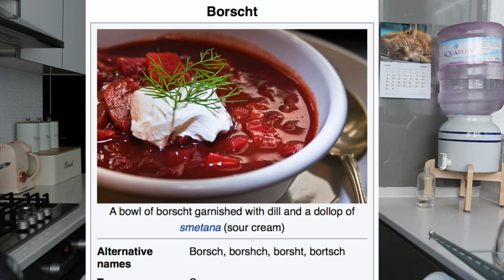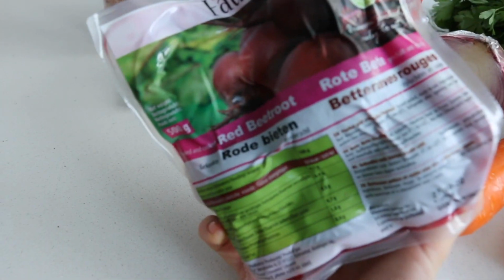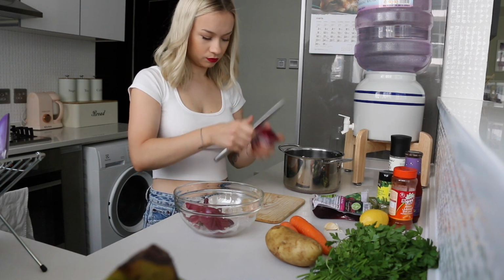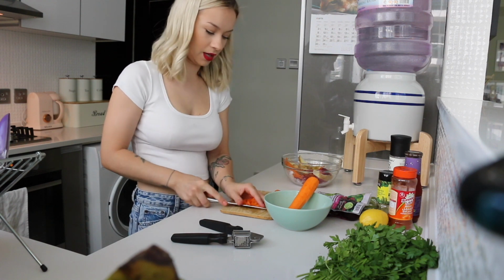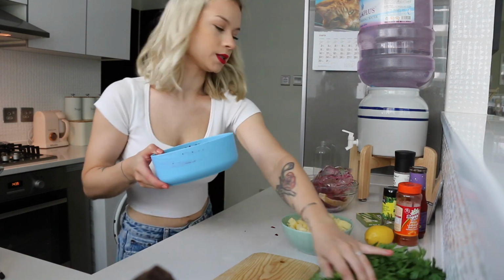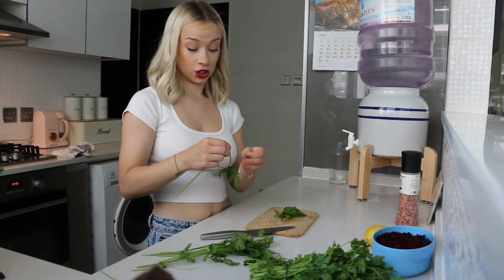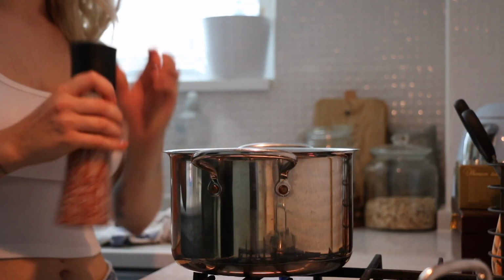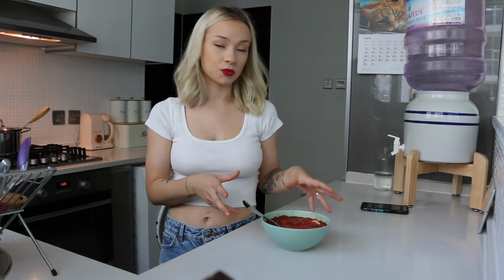Healthy Beetroot soup / Borscht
lucyoriole

CAMERA
Canon 70d

EDITING
Imovie